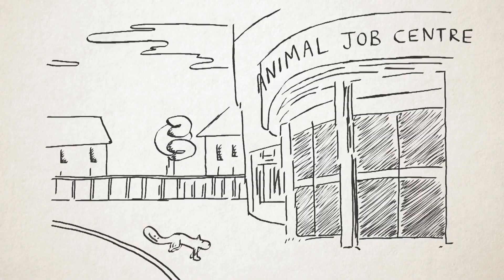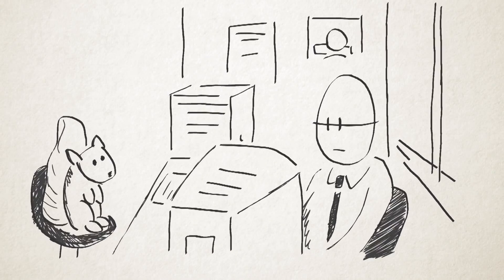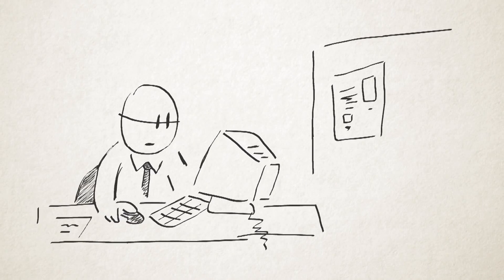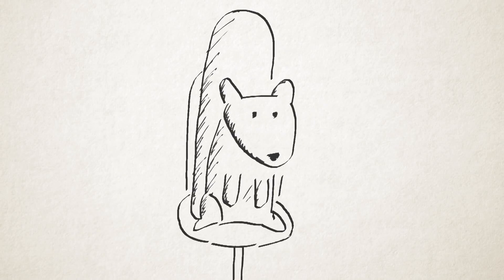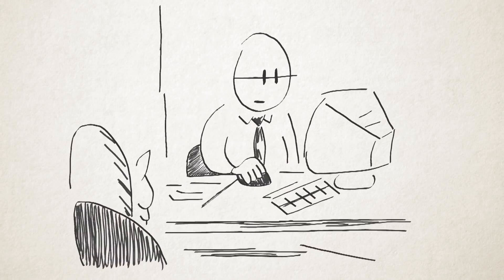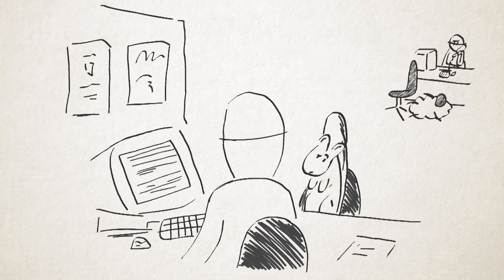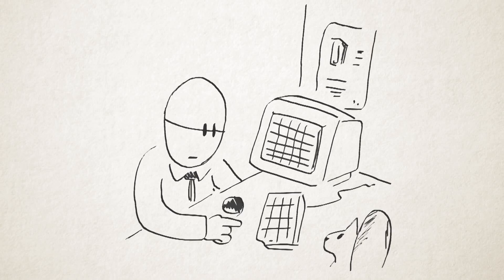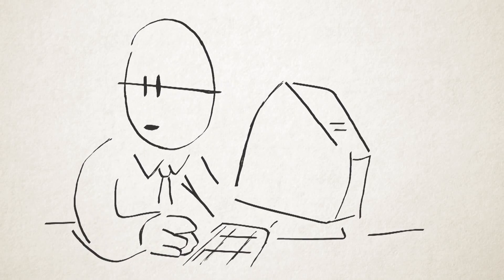Animal Job Centre by Ralph Kidson | Wildseed Comedy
Graham the squirrel undergoes a challenging interview at the animal job centre.

'Animal Job Centre' By Ralph Kidson, produced by Wildseed Studios

Created & Written by
Ralph Kidson

Produced by
Miles Bullough
Jesse Cleverly

Animation Produced by
ArthurCox

Directed & Animated by
Jack Dubben

Edited by
Dominic Pitt

Sound Design by
Echoic

Voice Talent
Alec Fellows-Bennett
Jesse Cleverly
Robbie O'Neill
Darren Seed
Gareth Tempest
Kenneth MacLench
Ralph Kidson

Copyright Wildseed Studios 2014